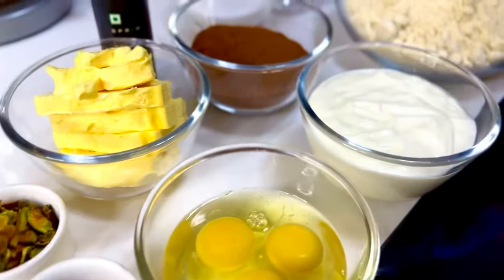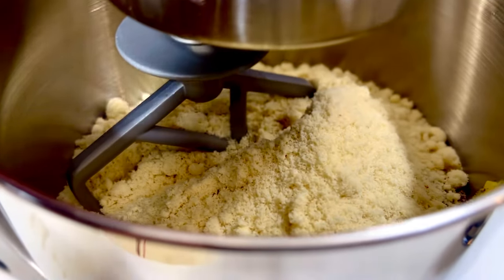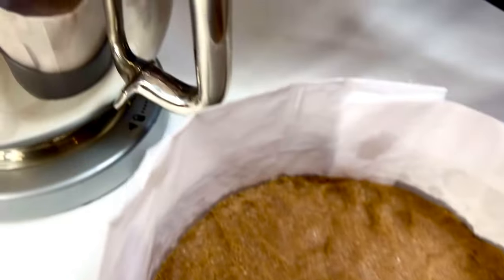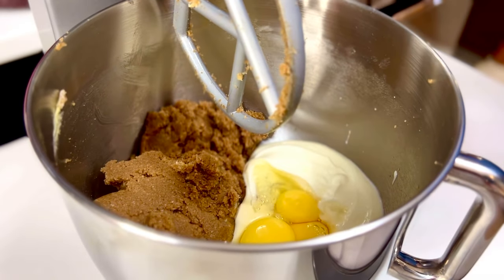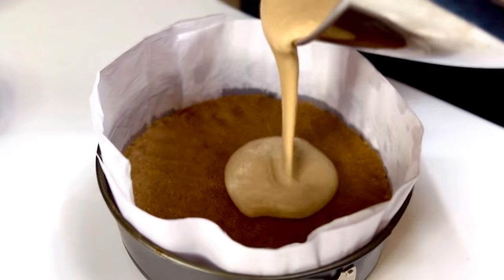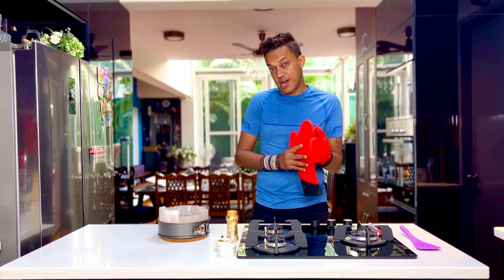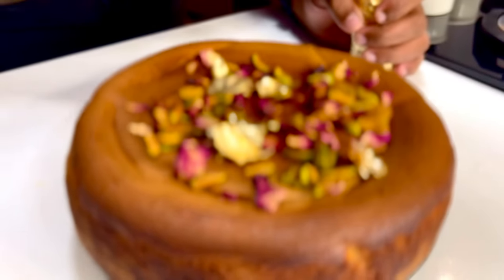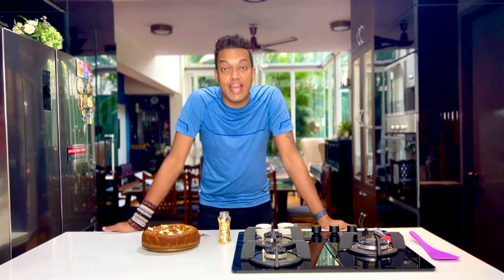J A S O N’s Iranian Love Cake | A Happy Accident | Decadent Desserts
Iranian Love Cake | A Happy Accident

I’d like to preface this by saying rose water is not my favorite thing. It’s just too intense for me and feels like I’m eating perfume. And yet, this cake is flavored with a decent amount of rose water and I LOVE IT. Like, it’s just the perfect balance to the richer, moist texture of this cake. Of course, I also love cinnamon THE MOST and this cake has it in it, so that definitely counts for something.

This cake is the perfect cross between a quiche and a cheese cake and I hit upon it accidentally when I confused the recipe during the testing stage.

So I created my own version, and I have to say, I’m absolutely smitten. It’s a good balance of moist and fluffy, and has the perfect amount of spice. One thing that makes this rose cake so good is the addition of almond flour. In general, almond flour in cakes imparts an undeniable moistness, creating the most lovely texture to your baked goods.

This almond and rose cake is an absolute show stopper looks-wise, but it’s one of the easiest cakes you’ll ever make. The steps for this Persian Love Cake are simple

Decadent Desserts